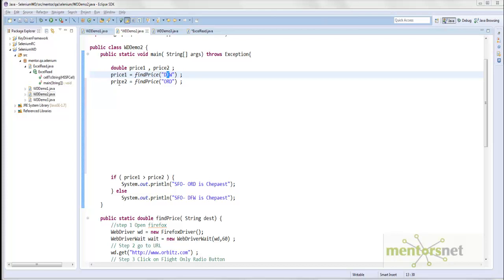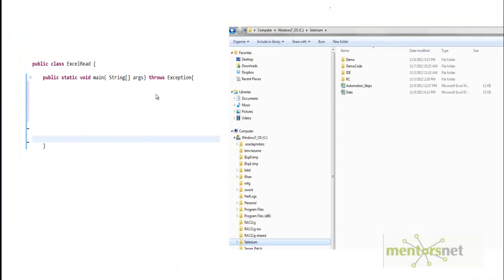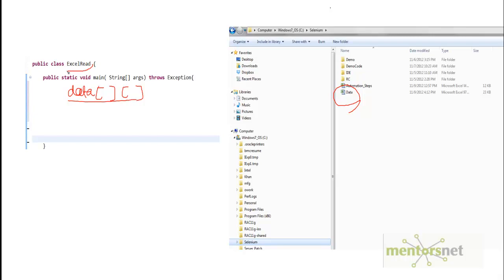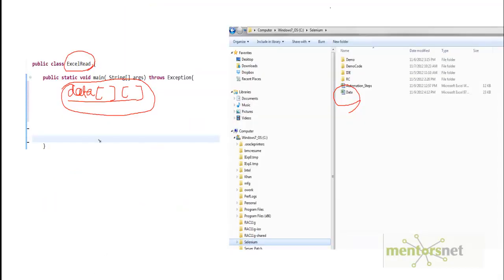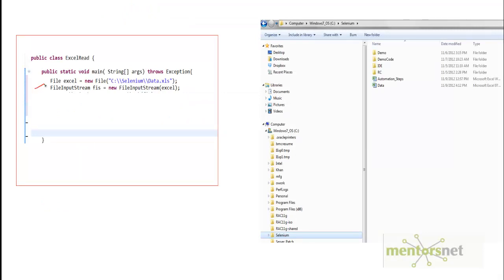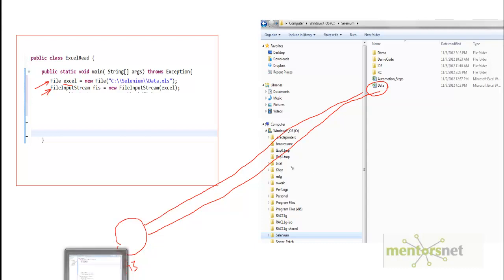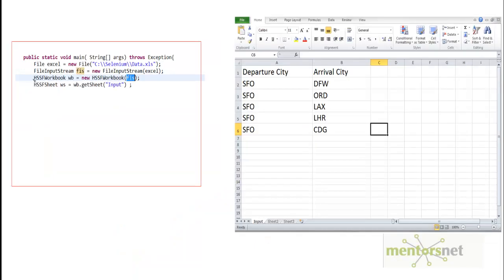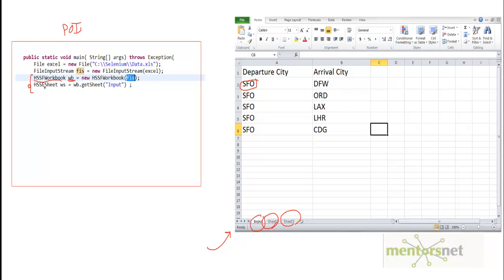SEL 24: How To Read Excel File Using Apache POI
1. Access to course videos and exercises
    2. View & manage your progress/pace
    3. In-class projects and code reviews
    4. Personal guidance from your Mentors
Please find the link to code